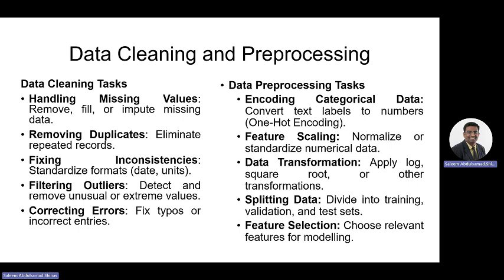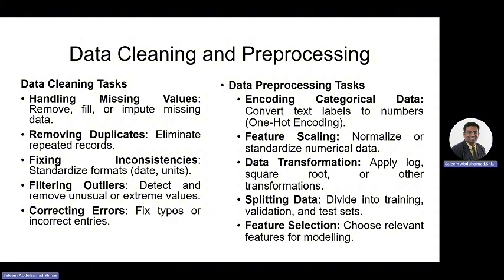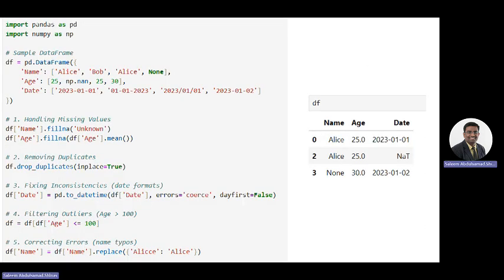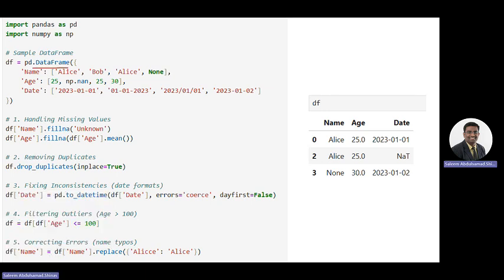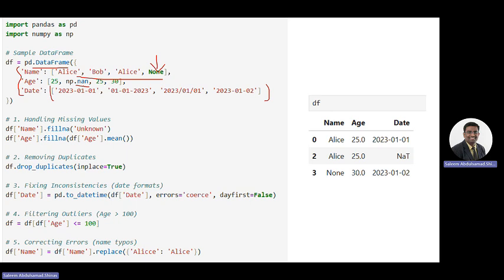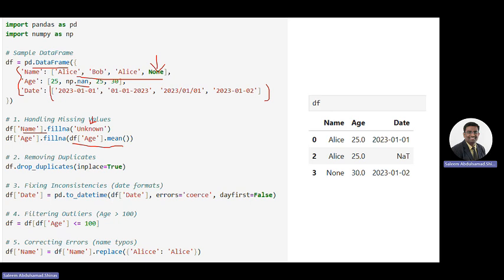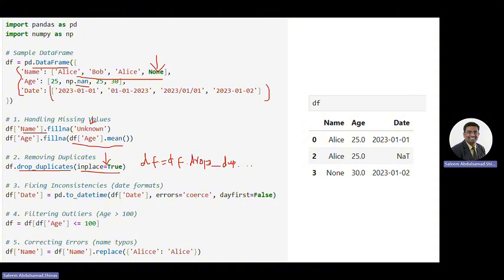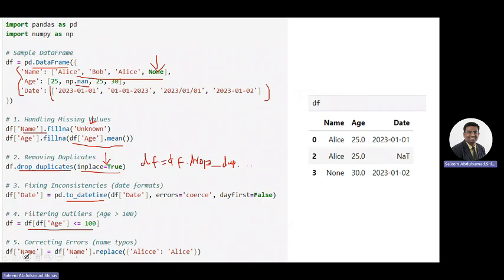Data Cleaning and Preprocessing (Part 1) (English)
Data cleaning which includes handling missing data, removing duplicates, removing errors and inconsistencies